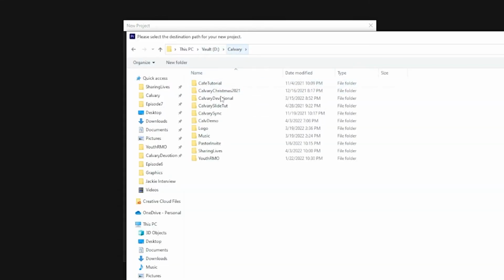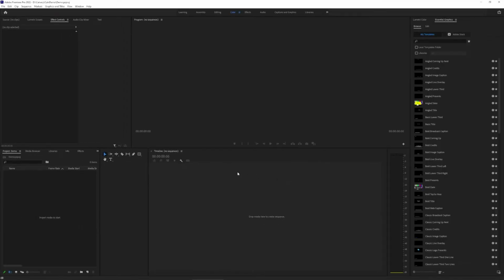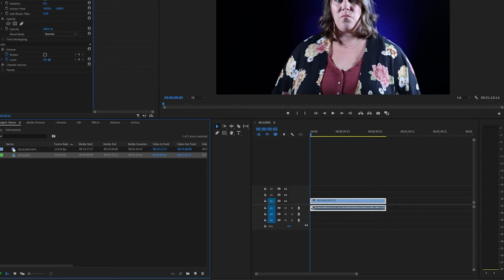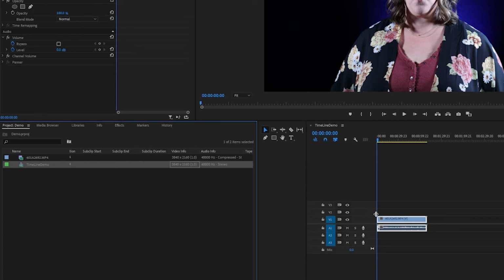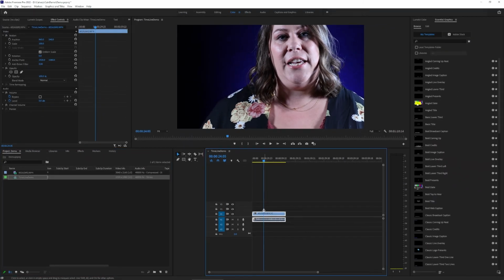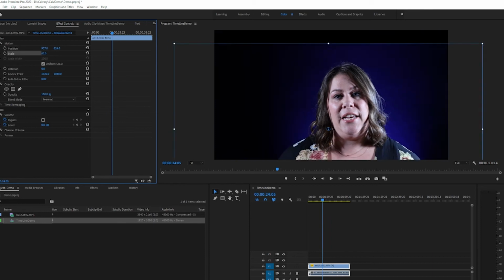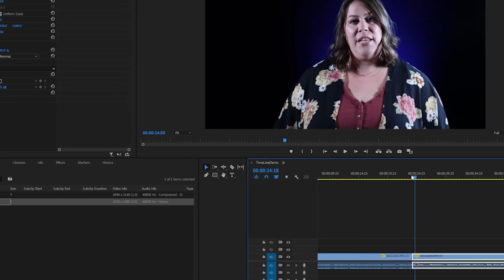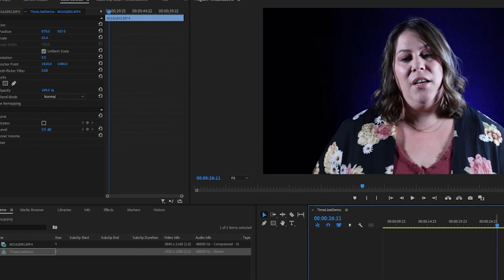How to setup premiere timeline to fake multicamera shoot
How to setup a premiere project with a single camera interview with 4K resolution to mimic a two camera shoot on a 1080 HD canvas. This gives one the ability to edit your footage by zooming in/out to change up camera views (close-ups, medium close-ups, wide shots) with a single piece of footage.